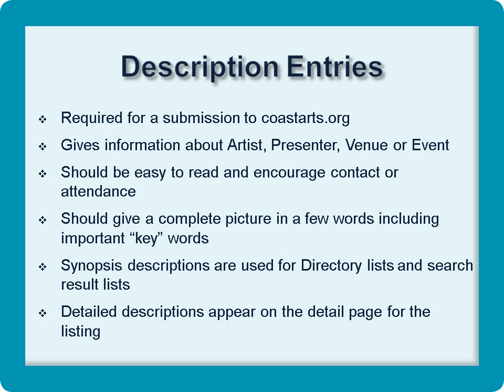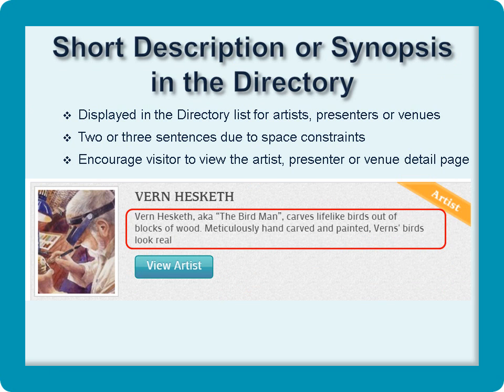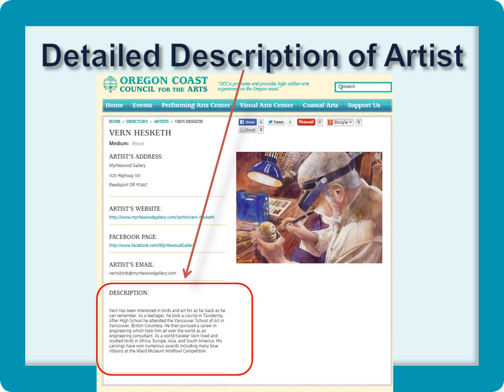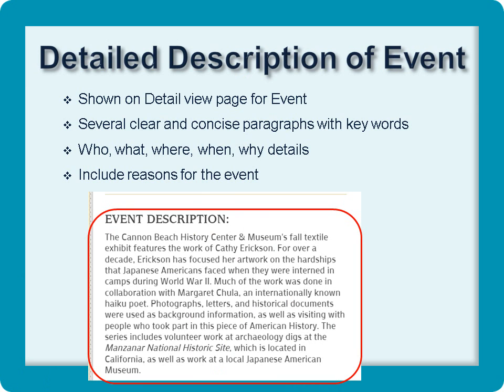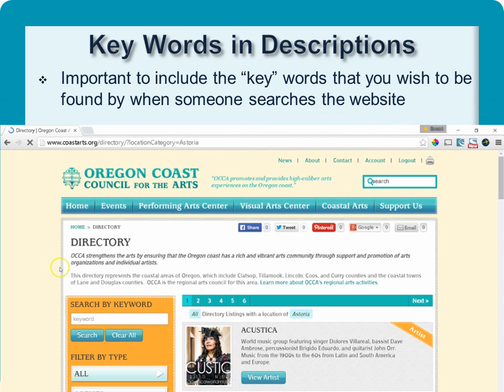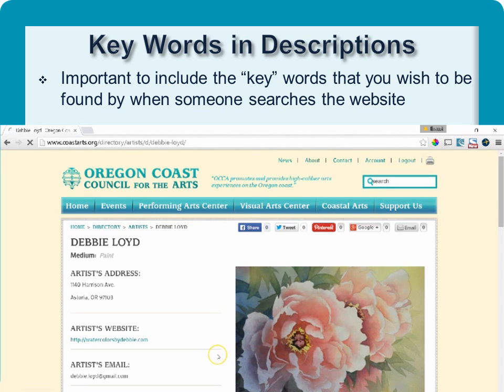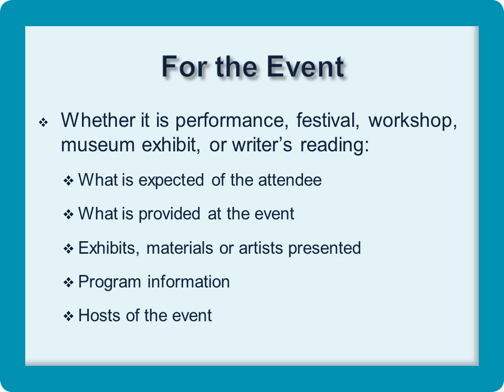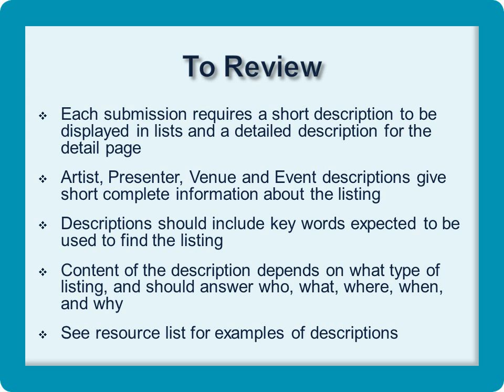Descriptions for Submissions Video